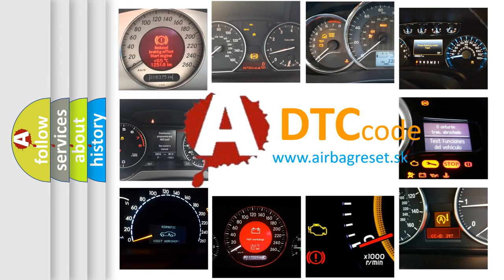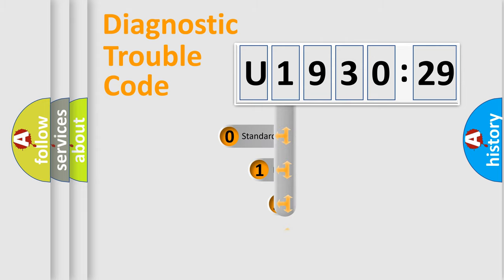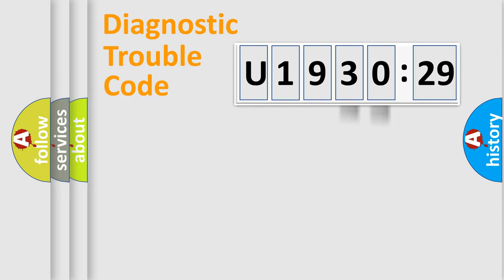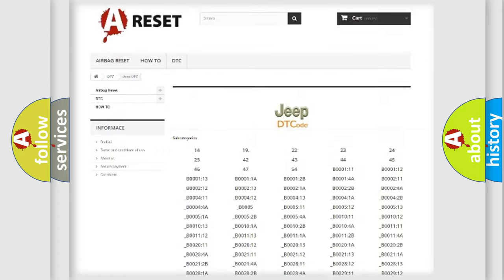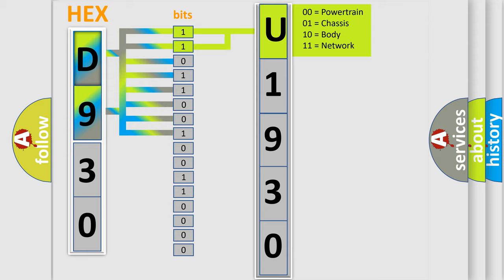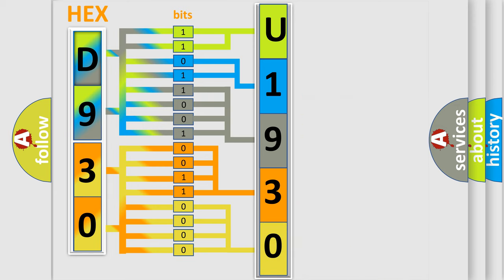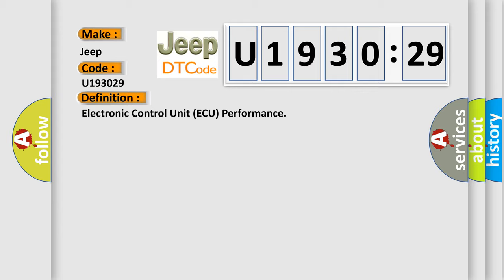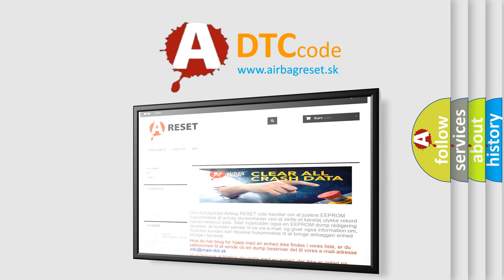DTC Jeep U1930-29 Short Explanation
Contents:
0:21 Basic DTC analysis according to OBD2 protocol standard.
1:48 Insight into programming
2:58 A diagnostically understandable description of the Diagnostic Trouble Code
3:05 Basic error definition

Make:
Jeep
Code:
U1930 29
Definition:
Electronic Control Unit (ECU) Performance
Description:
Ignition ON.
Cause:
The control module has detected an internal malfunction.
Failure Type:
Signal Invalid